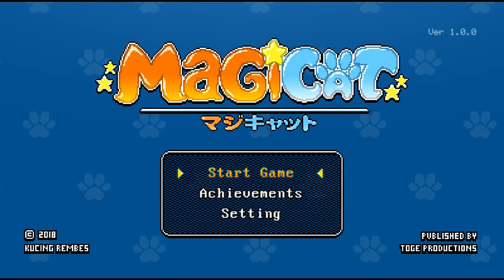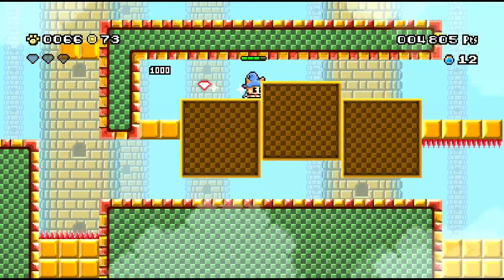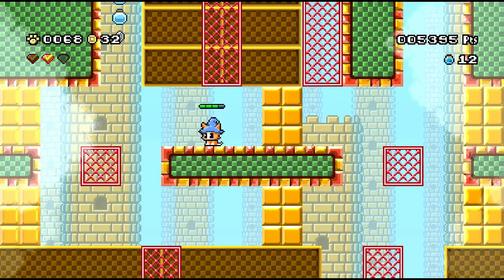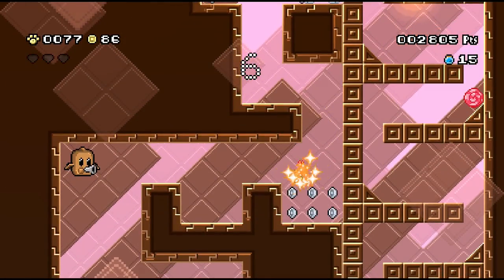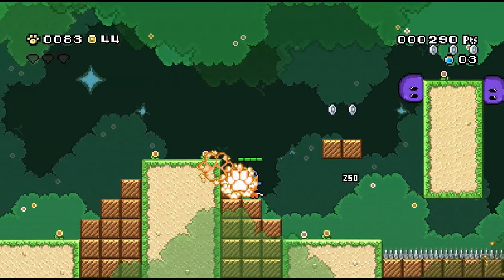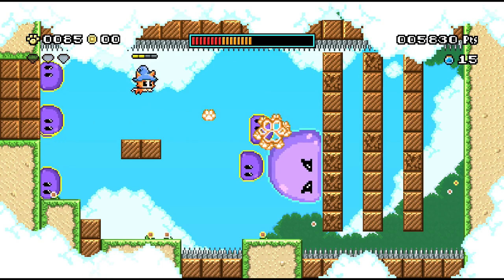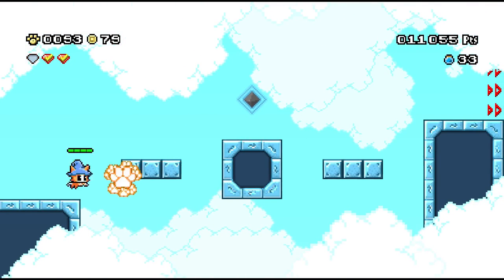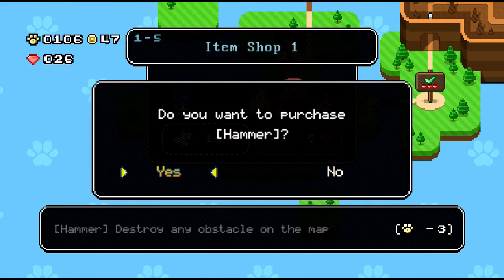Let's Play MagiCat: Cute Cat Puzzle Platformer!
Social